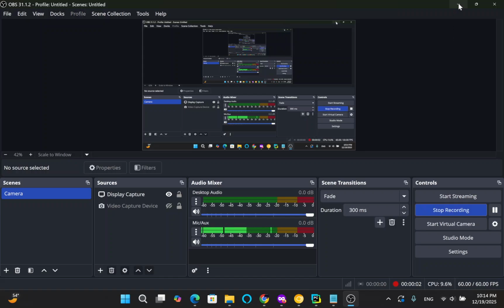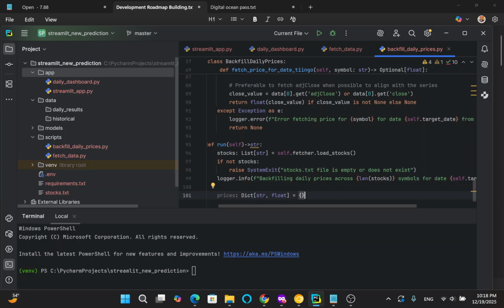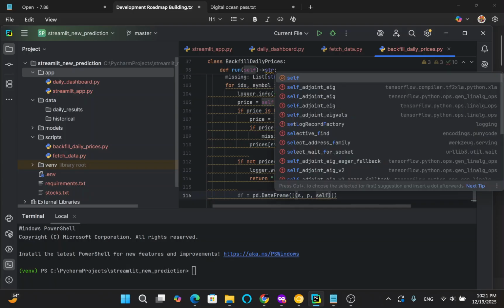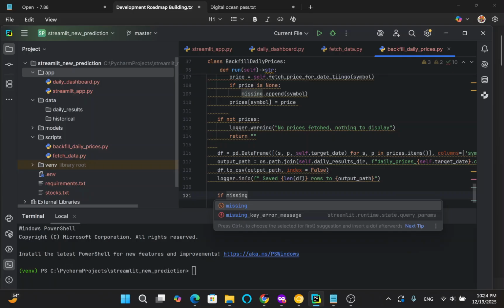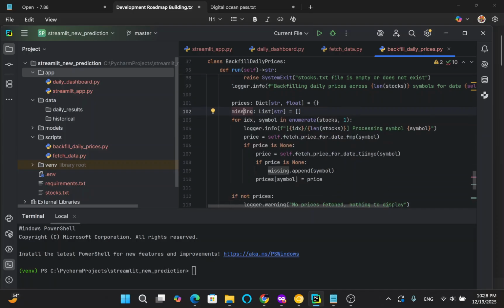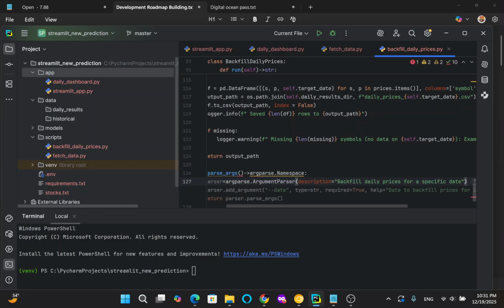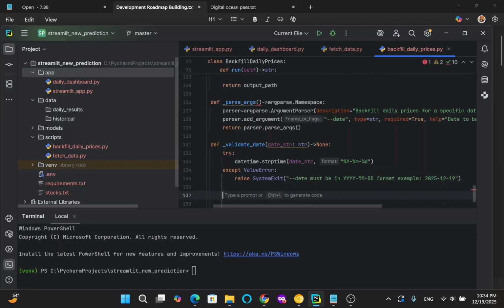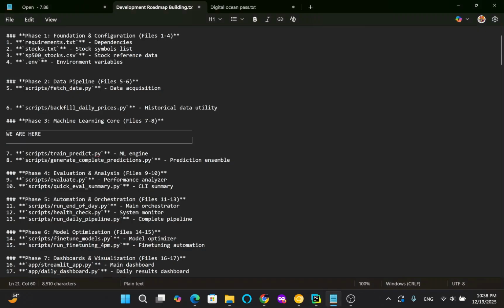Automated system Episode 14 Runner, parser and completion of backfilling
In this video we are going to configure some modules related to the completion of stock's historical price fetching: configuration of the runner, data parser (to work with the dataFrame that we'll receive) and final touches of data filling method. This will complete the part of data fetching and move us to the next big step -  training and prediction module.